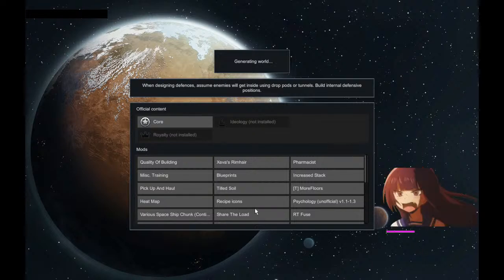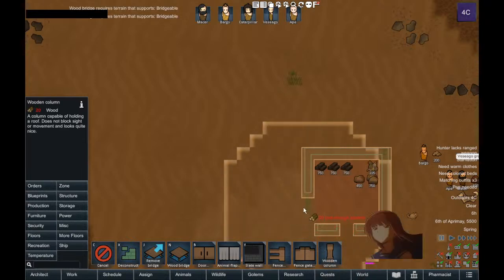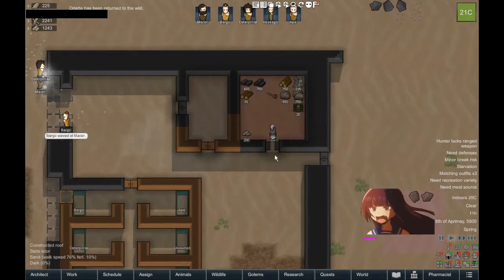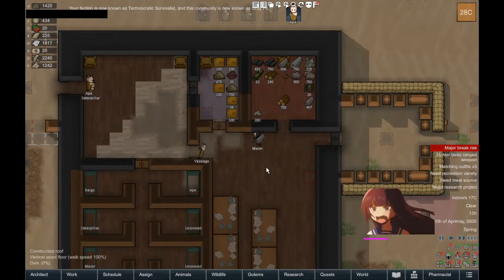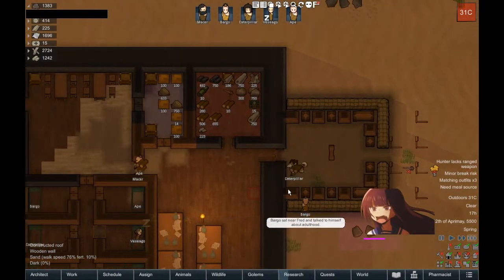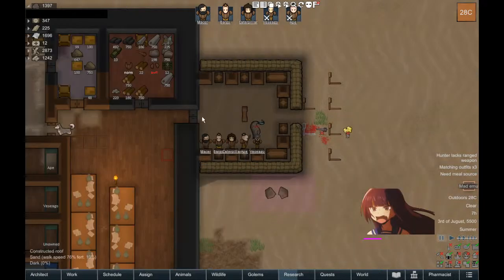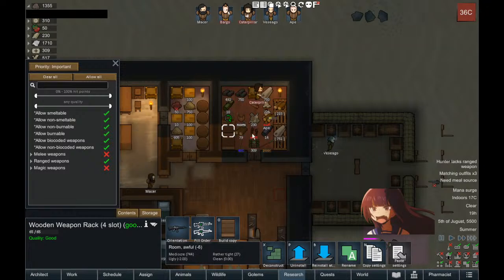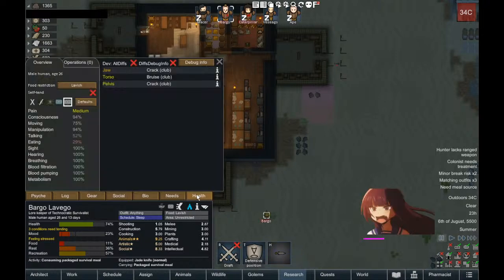[SamsContainmentChamber] Rimworld Battlecamp RP! And talking about.. ohm.. stuff? [Rimworld]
Rimworld is a well established game, truly, that many knows and loves, with a grand library of mods. Many RP possibilities and game play styles. Mages, modern or scifi military, medieval gameplay, bullet fantasy, villains, vampires, drone constructors or cloners. A big favorite.